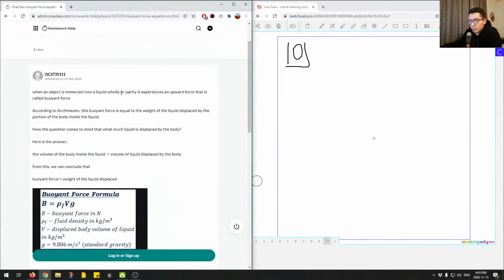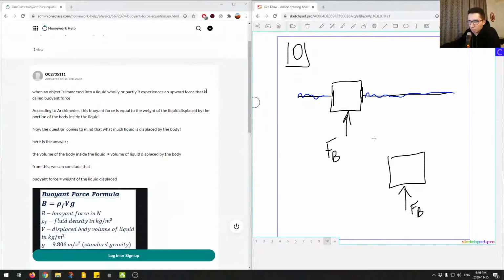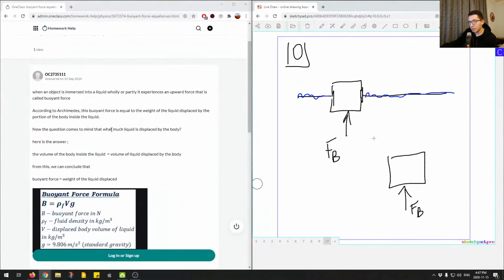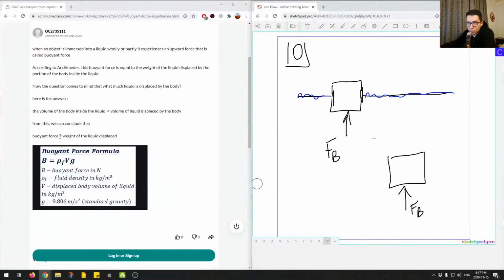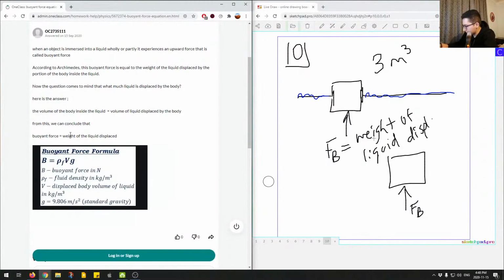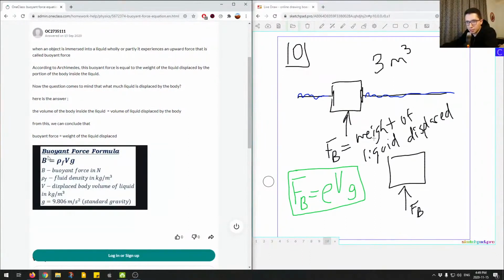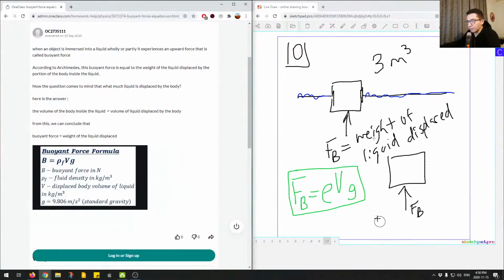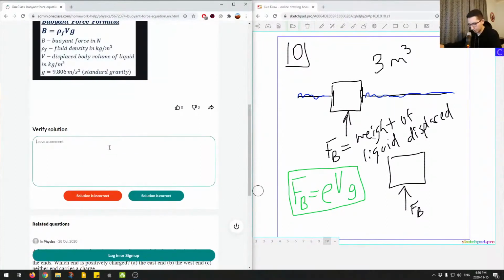buoyant force equation an buoyancy